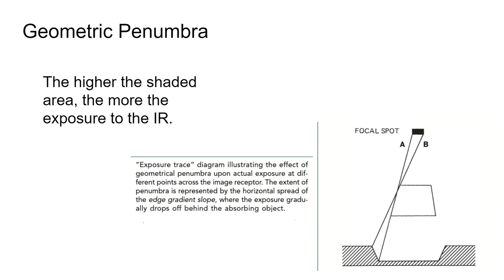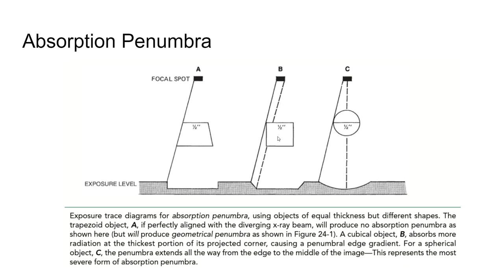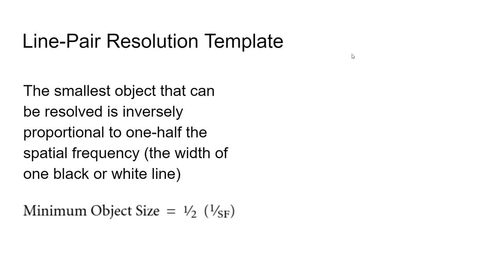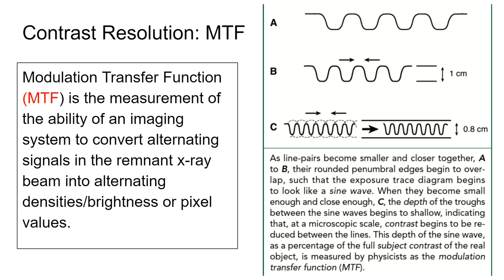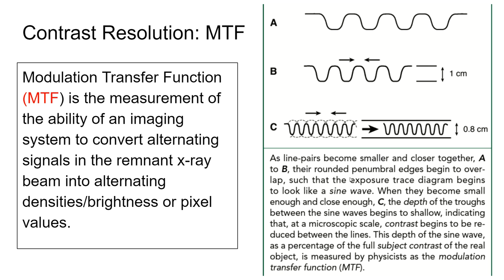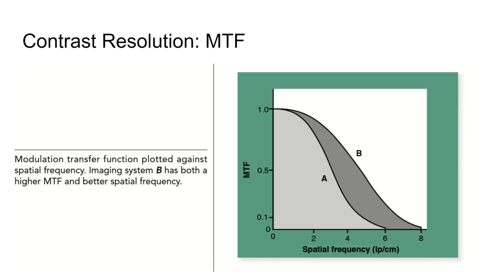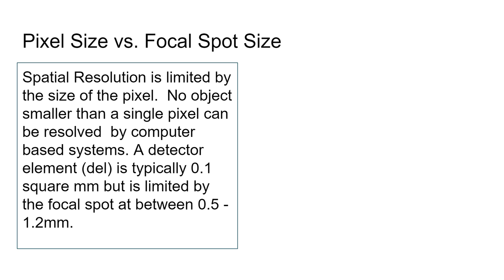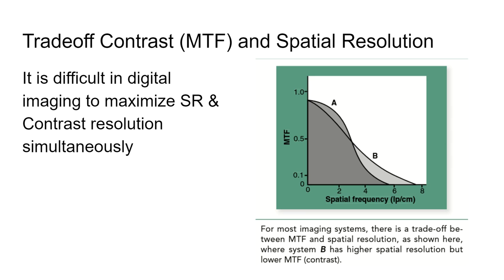1226 Lec 3 Analyzing the Latent Image - condensed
1226 Lec 3 Analyzing the Latent Image - condensed